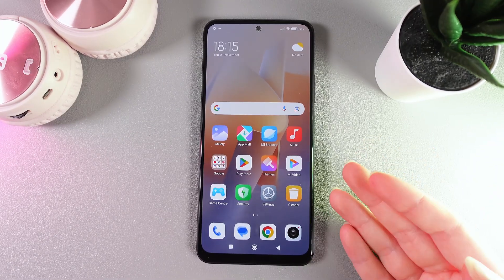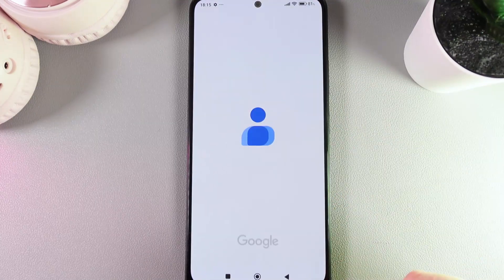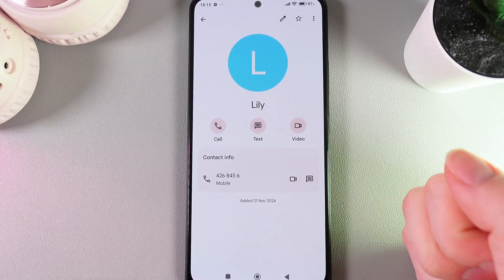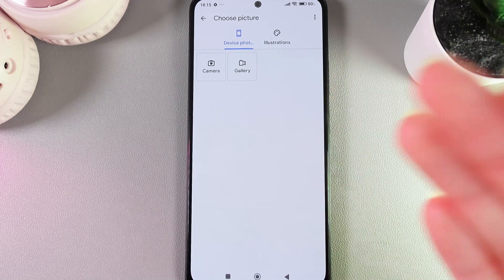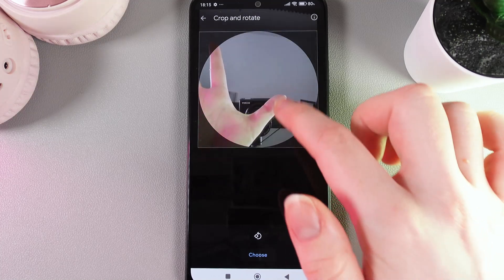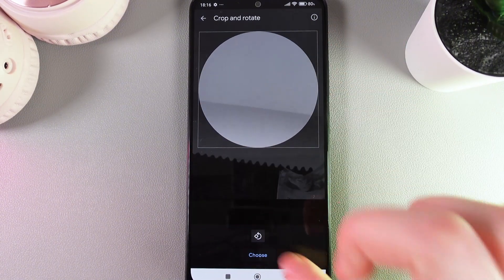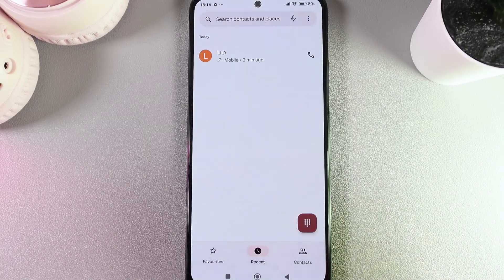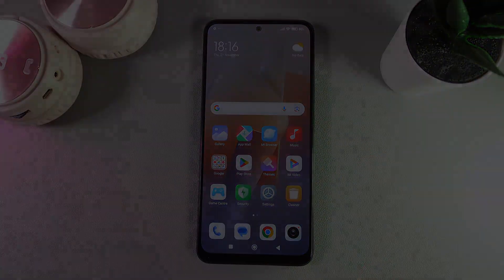How to Add a Contact Photo on Xiaomi Redmi Note 12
Hello! In this video, I'm excited to show you how to easily add a photo to a contact on your Xiaomi Redmi Note 12. I'll walk you through opening the Contacts app, selecting the contact you wish to personalize, editing their information, and either capturing a new photo or selecting one from your gallery. Once you choose the perfect picture, I’ll guide you through saving your changes, so your contact now has a unique photo attached to their profile. This simple tutorial is perfect for Xiaomi Redmi Note 12 users looking to personalize their contact list.

How to Attach a Photo to a Contact on the Xiaomi Redmi Note 12
Guide to Adding Pictures to Contacts in Xiaomi Redmi Note 12
Step-by-Step Process for Personalizing Contacts with Photos on Xiaomi Redmi Note 12